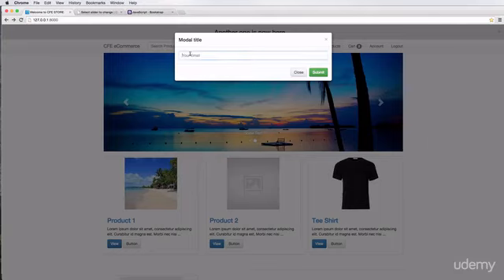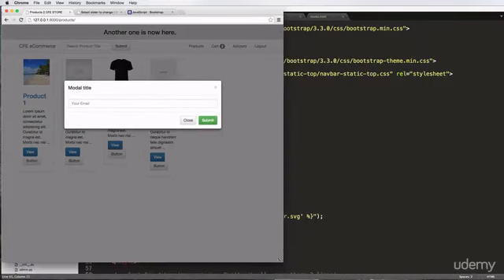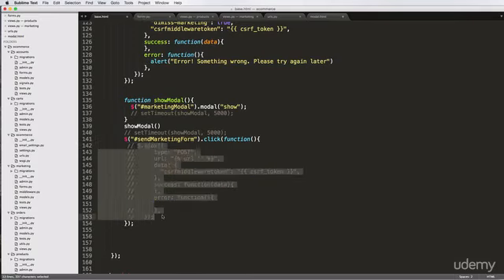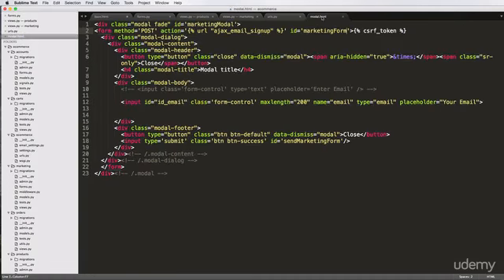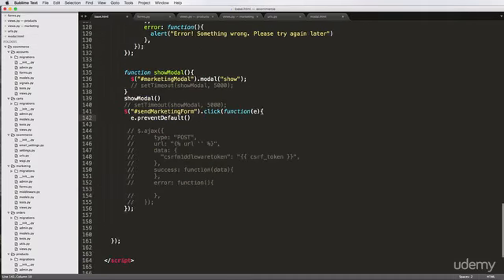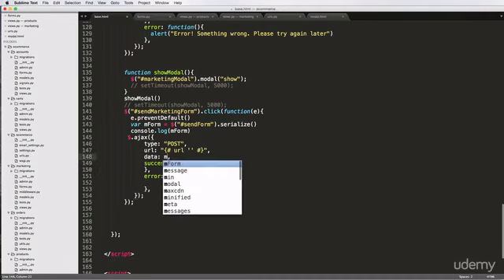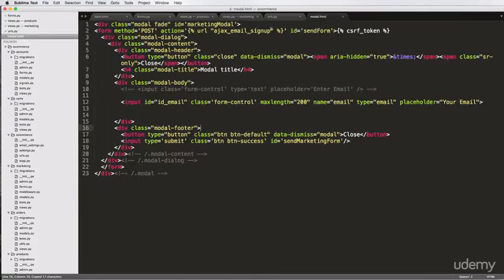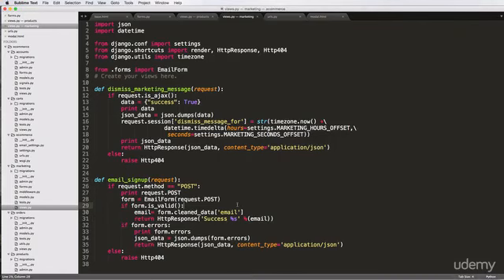Coding || 67. Ajax Email Sign Ups